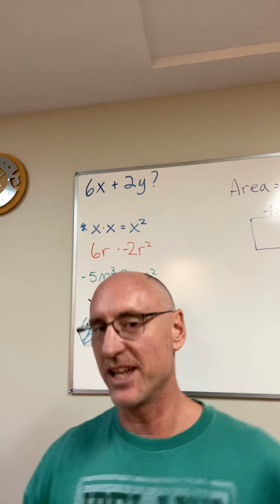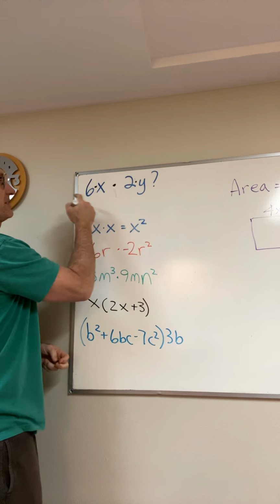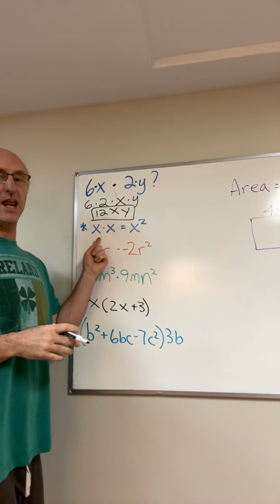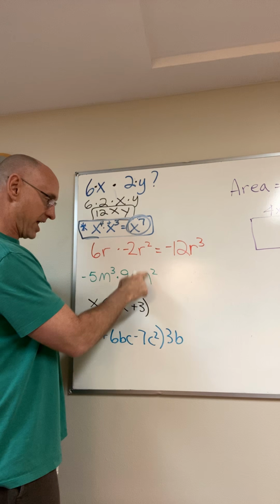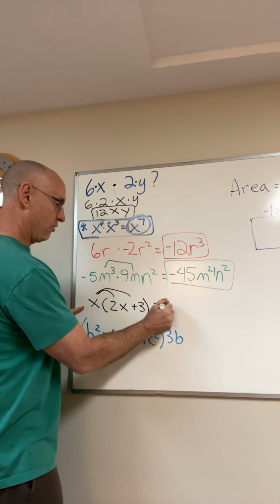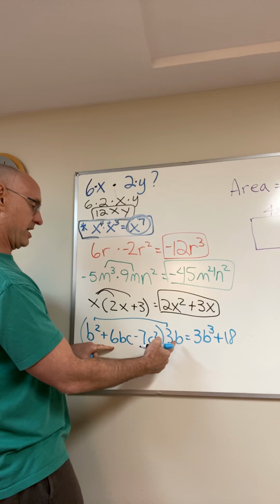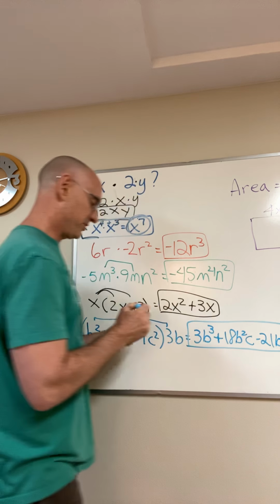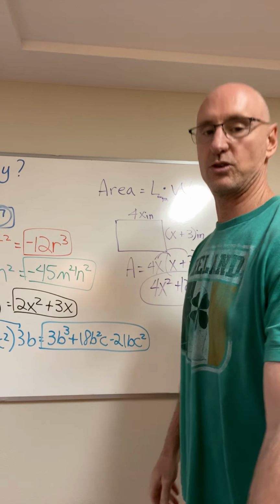5.3.a Multiply polynomials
5.3.a Multiply polynomials